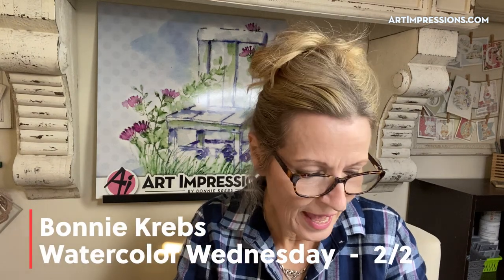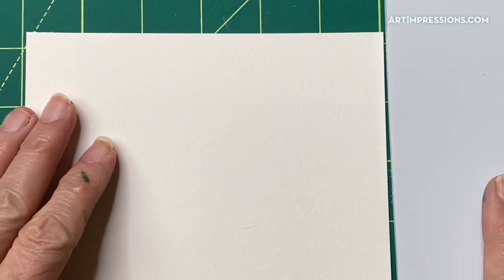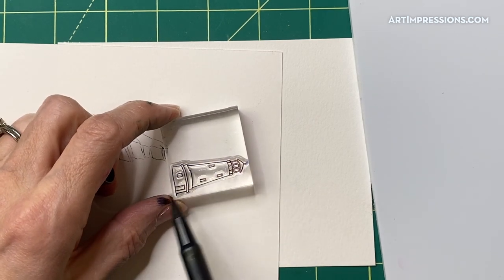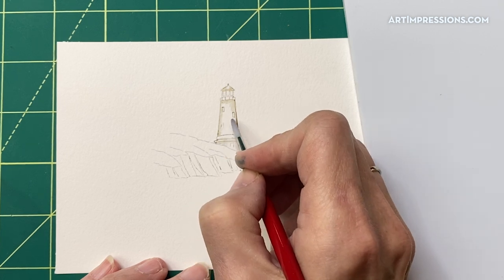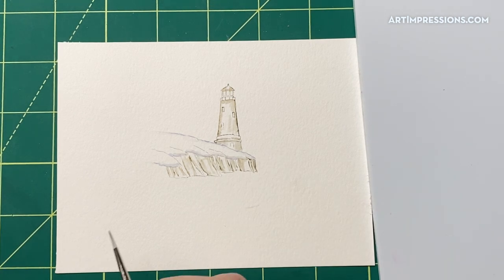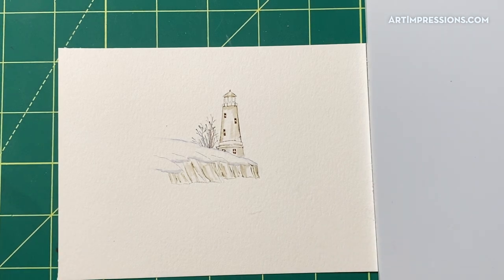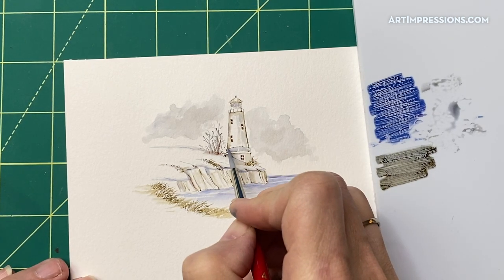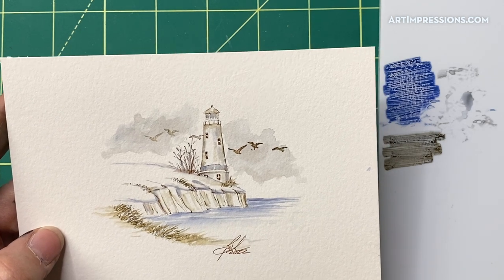Ai Watercolor - Winter Lighthouse Scene - Feb 2, 2022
Art Impressions NEW project - Winter Lighthouse Watercolor Wednesday Tutorial.  By Original Artist Bonnie Krebs  -  ArtImpressions.com

Pre-recorded via Facebook Live - February 2, 2022

LINKS